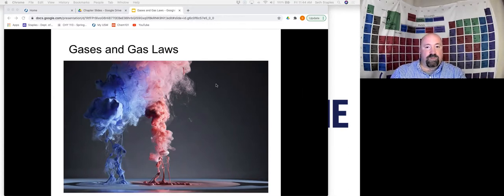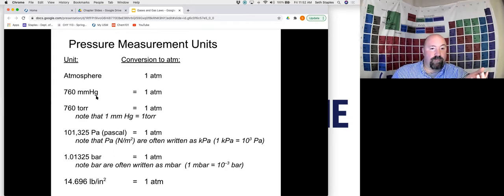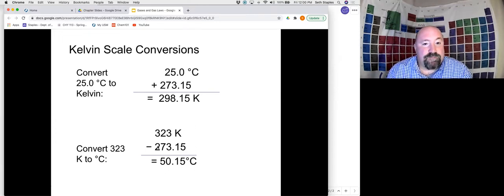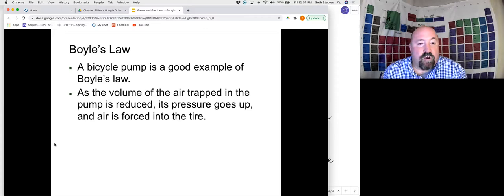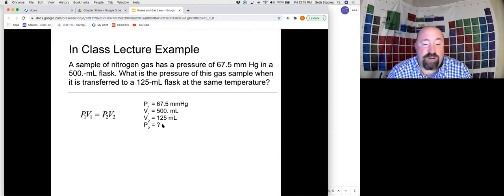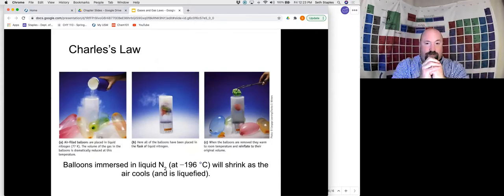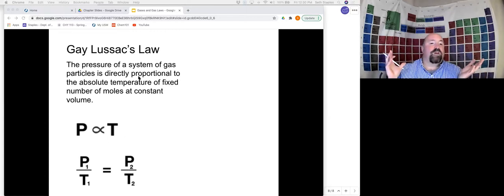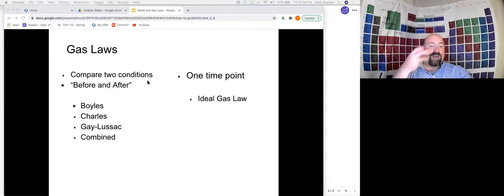Gas Laws Apr 19 2021